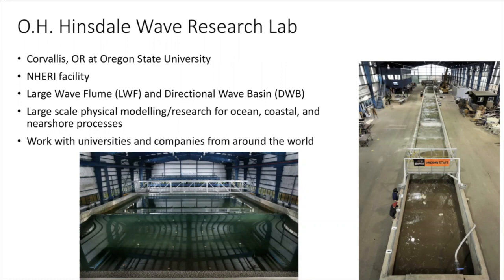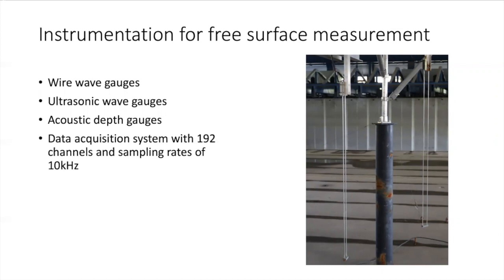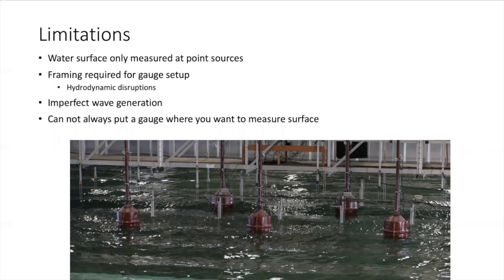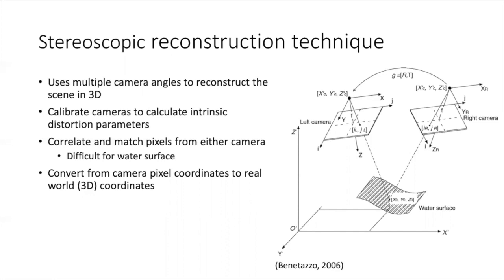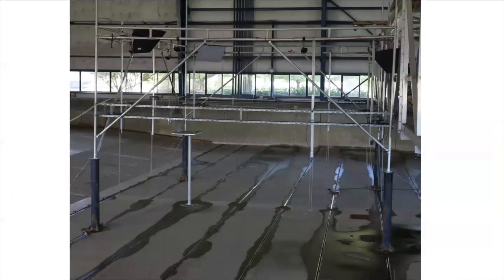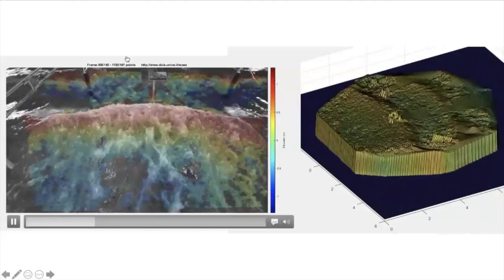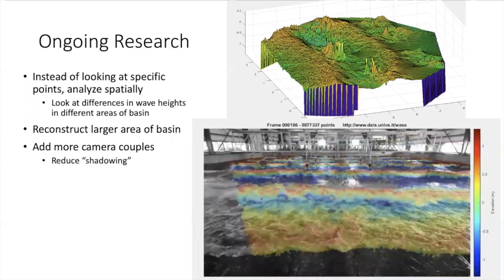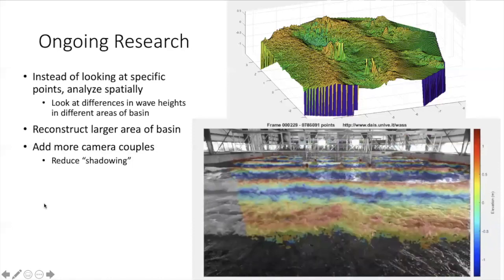Chris O'Day - ICCE 2020